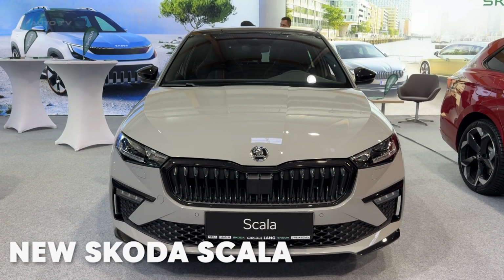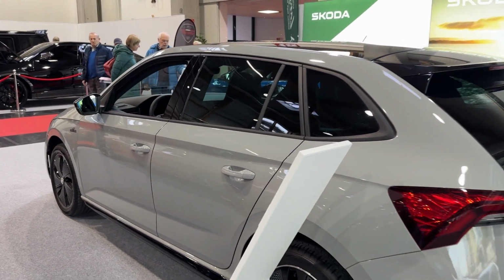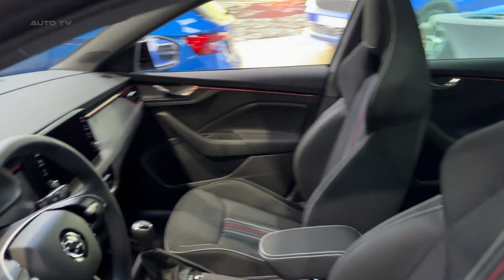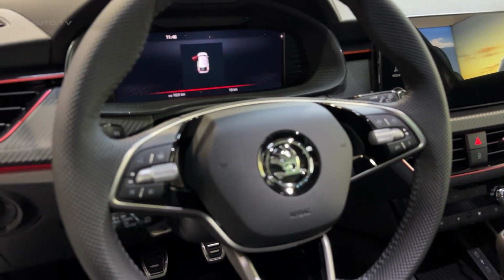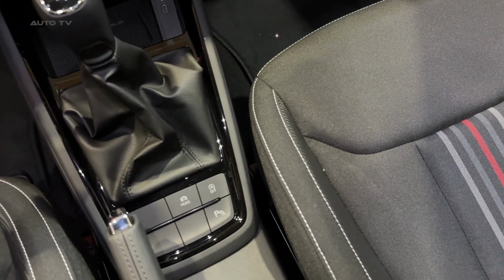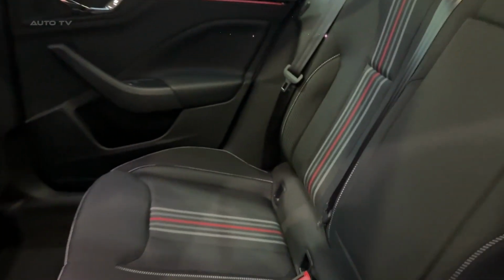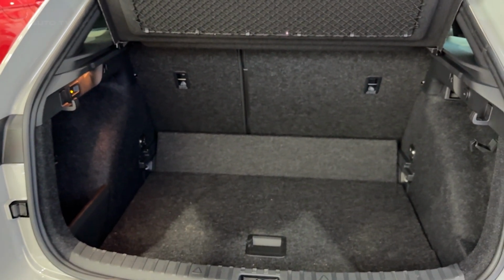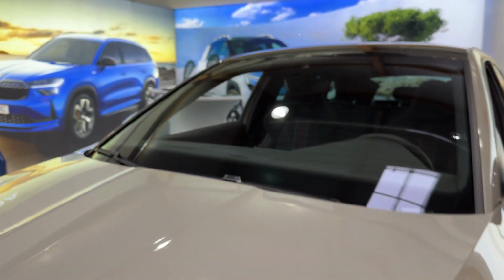2025 Skoda Scala Monte Carlo | The Most Practical Hot Hatch?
The all-new 2025 Skoda Scala Monte Carlo brings sporty styling and premium features to Skoda's practical family hatchback. Starting at £30,605, this range-topping model comes equipped with matrix LED headlights, 18-inch alloy wheels, and a panoramic glass roof as standard.
Under the hood, you'll find a 1.5-liter turbocharged engine producing 148 bhp, paired with a 7-speed DSG transmission. Performance figures include 0-62 mph in 8.2 seconds, while still delivering impressive fuel economy for daily driving.
The Scala Monte Carlo offers class-leading practicality with 467 liters of boot space, beating both the VW Golf and Toyota Corolla. Inside, you'll find sporty seats with red accents, a 10.25-inch digital cockpit, and a 9.2-inch infotainment system with wireless Apple CarPlay and Android Auto.
Looking for a practical family car that stands out from the crowd? Watch our full review of the 2025 Skoda Scala Monte Carlo to find out if this sporty Czech hatchback deserves a spot in your garage.